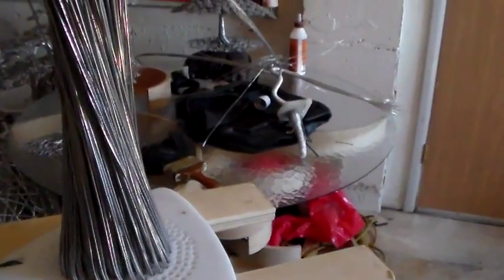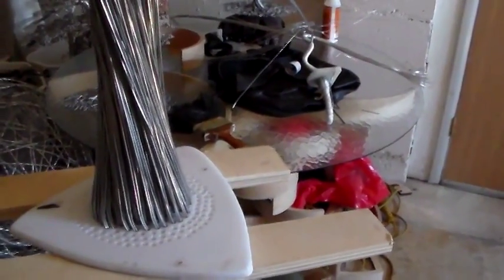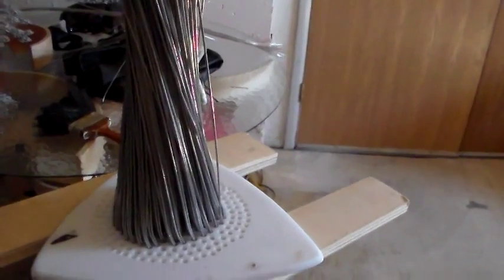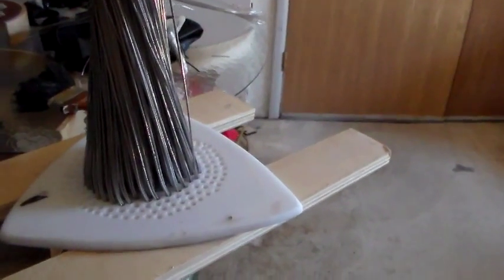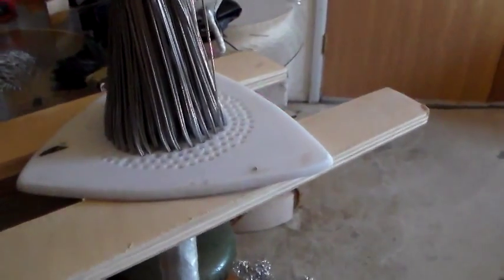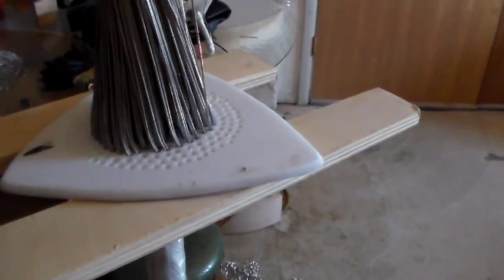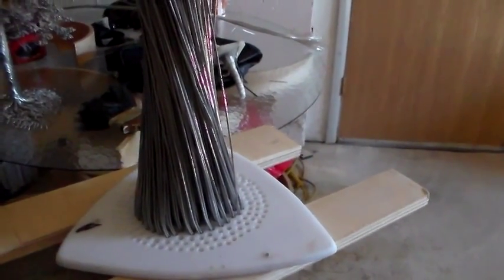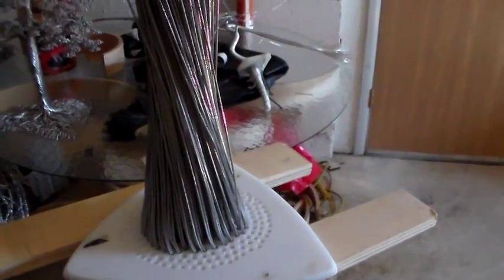Large tree 35